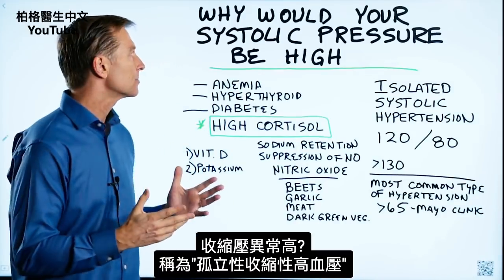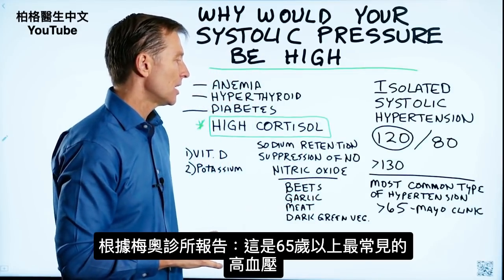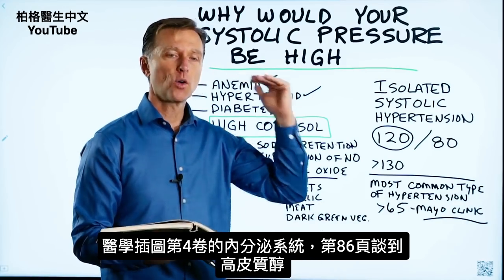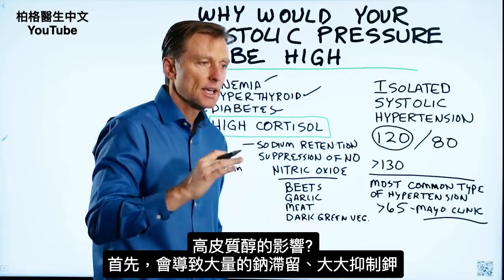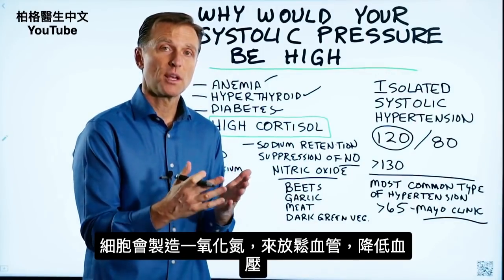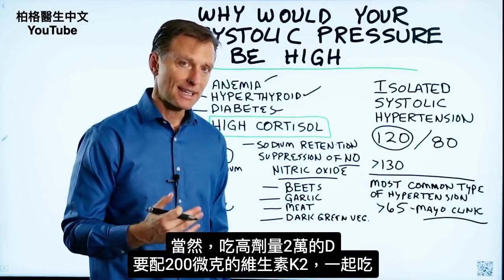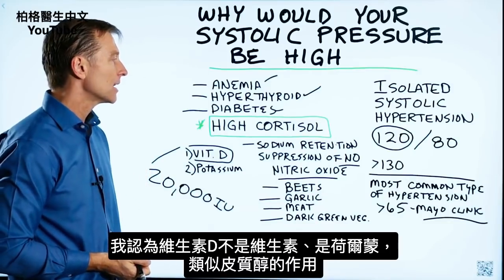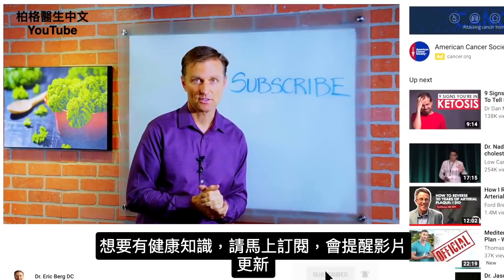(高血壓1) 高血壓?降血壓的自然療法, 維他命D,鉀很重要.柏格醫生Dr berg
為什麼我的收縮壓偏高？哪些食物可以降低血壓？補充什麼營養品？

0:06 收縮性高血壓
0:39 收縮壓偏高的原因
0:48 高皮質醇
2:35 幾個處理方法

柏格醫生Dr Berg 說明高血壓的收縮壓高的不同原因。

這種情況稱為孤立性收縮性高血壓。在梅奧診所報告的65歲以上的人群中，這是最常見的高血壓類型。
收縮壓高的原因：
● 貧血
● 甲狀腺功能亢進
● 糖尿病
● 高皮質醇

高皮質醇會導致大量的鈉滯留並大大壓鉀。只要抑制鉀離子，就可能高血壓。
高皮質醇也會影響交感神經系統。它還會引起一氧化氮的抑制。

一氧化氮含量很高的食物：
甜菜，大蒜，肉類和深綠色蔬菜中。

可試以下幾種方法：
1. 補充維生素D3k2（至少20,000IU與200 微克的維生素K2,一起一起吃）
2. 補充更多的鉀(多喝電解質,含一份1,000毫克鉀)

艾瑞克柏格(Dr Eric Berg)醫生介紹：
56歲，脊椎醫生， 他是弗吉尼亞州、加利福尼亞州和路易斯安那州的3州脊椎科醫生，￼執照一直維持有效。他是全球知名的健康生酮飲食和斷食專家，也是《新體型指南》和KB Publishing出版書作者。